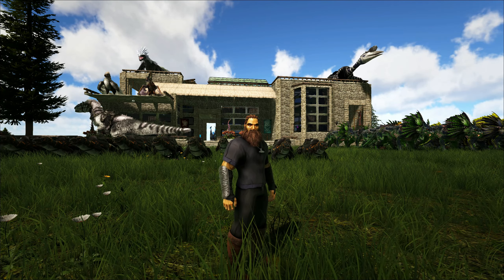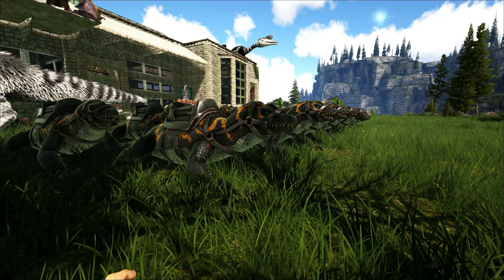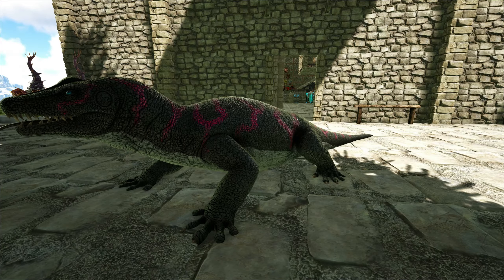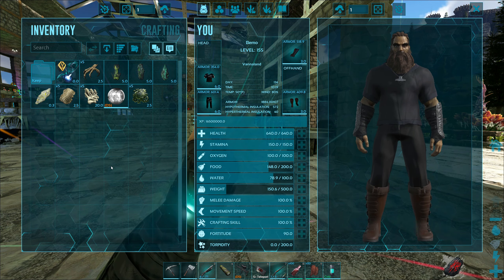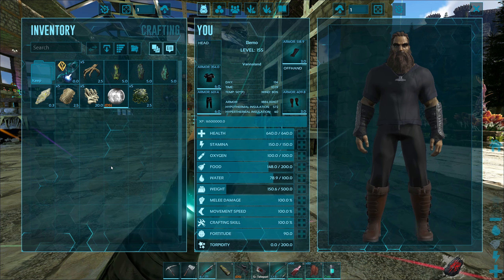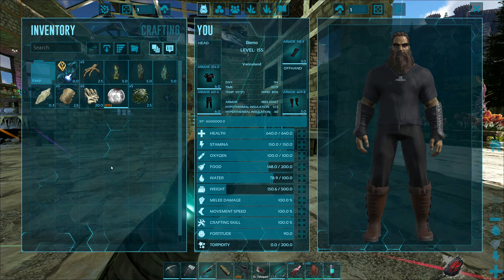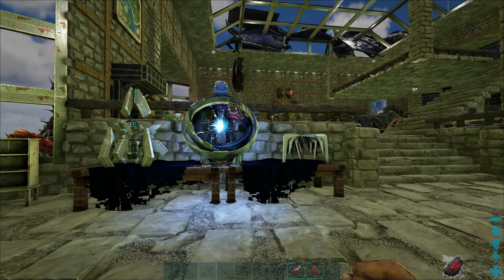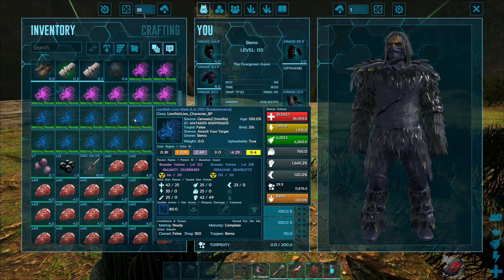A Terrible Mistake Was Made With The Fjordur Broodmother | ARK: Survival Evolved #94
The plan was to use Megalania for the Fjordur Beta Broodmother however, it seems like there were a few oversights made before hand.